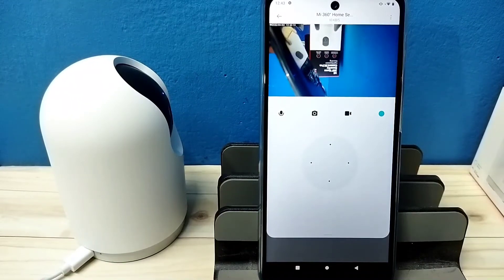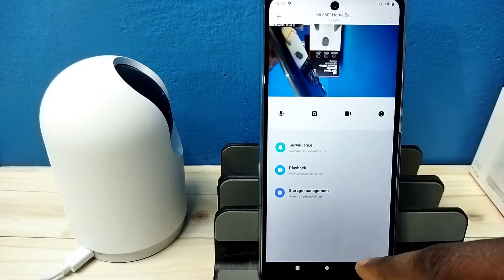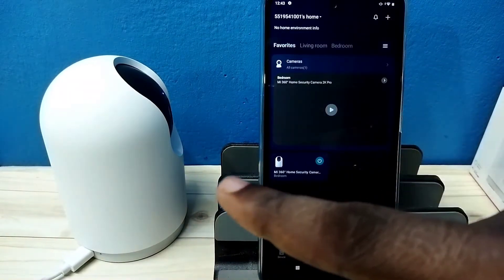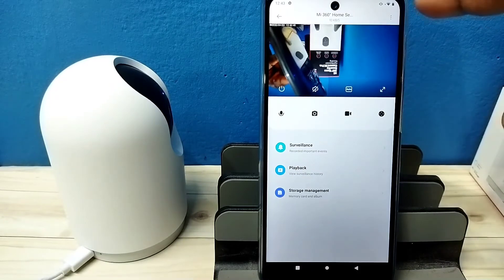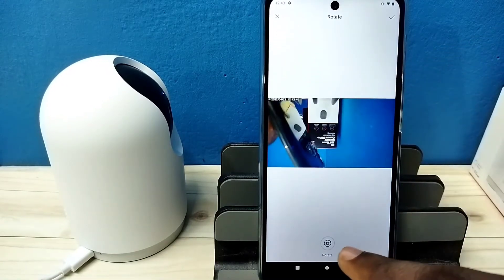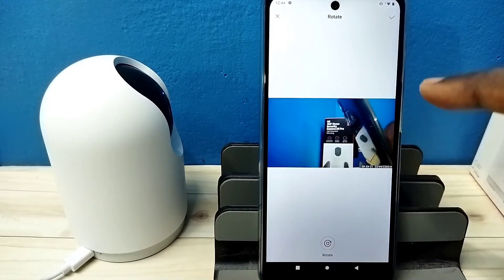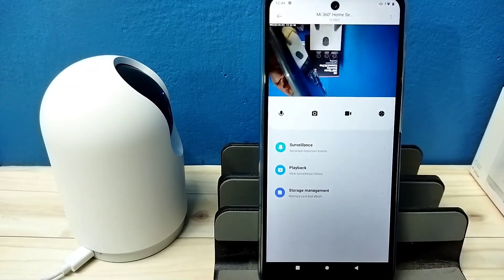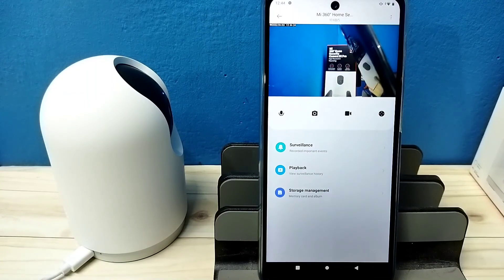How to Rotate Camera Image in Mi 360 Home Security Camera 2K Pro | Fix Inverted Display Issue